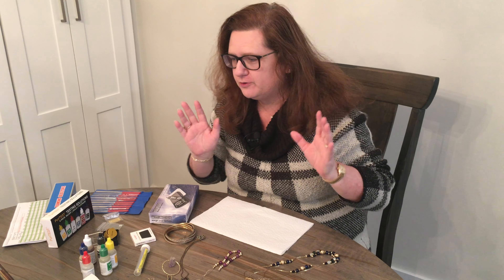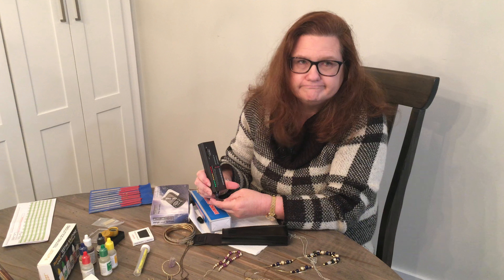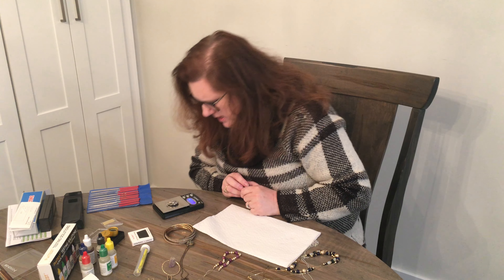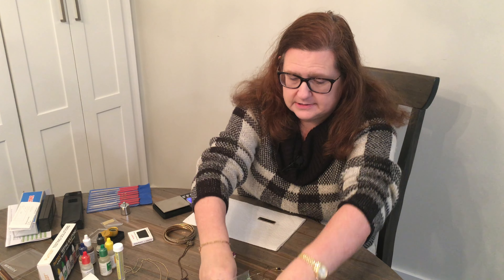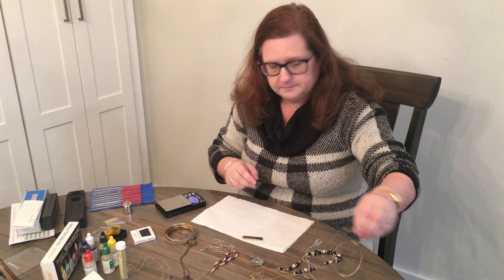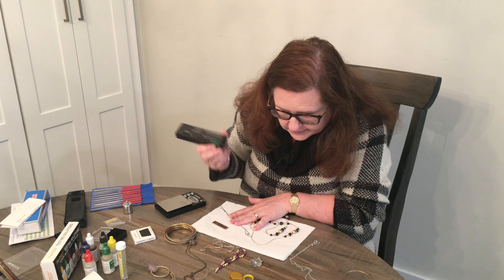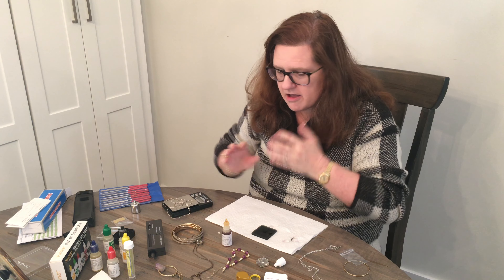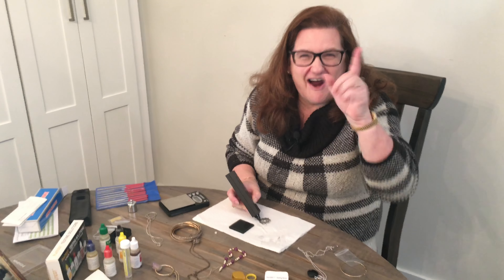Amazon jewelry testing kit review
I have not been able to get a Goodwill Jewelry  Blue Box this week so I had to figure out a different way to get my jewelry Fix !

Katie's Poshmark Closet Link (sort by Jewelry to see all our finds)

See something you want to buy on this video ?

See something you want to buy from my Posh Closet ?

I use Resellers Assistant to share my Poshmark closet 3000 times a day.  Well worth the cost because I make alot more sales when sharing is consistent.